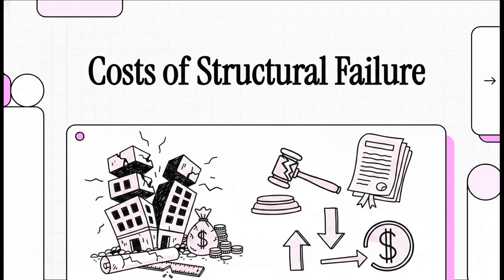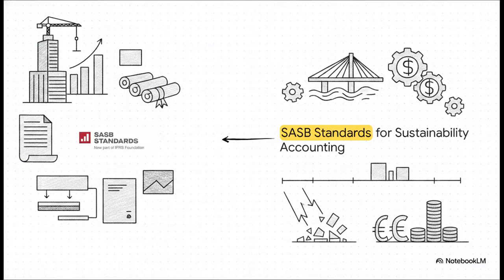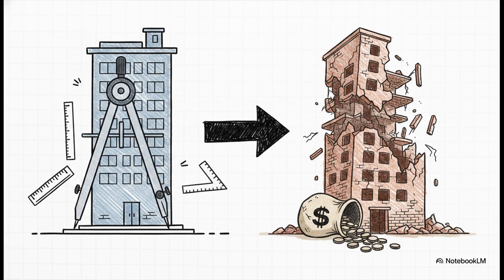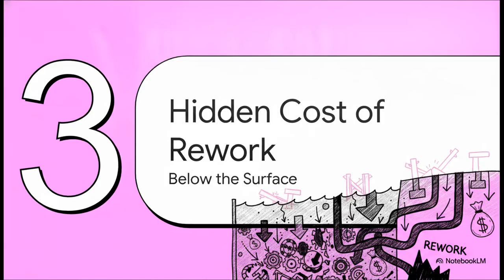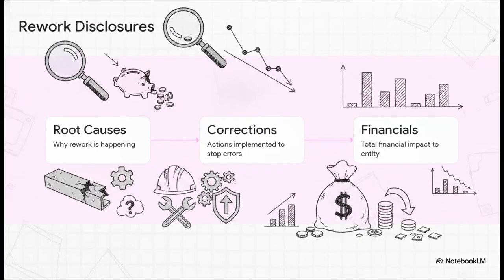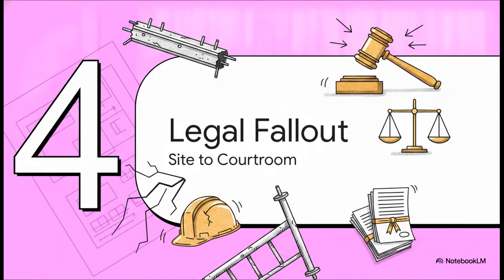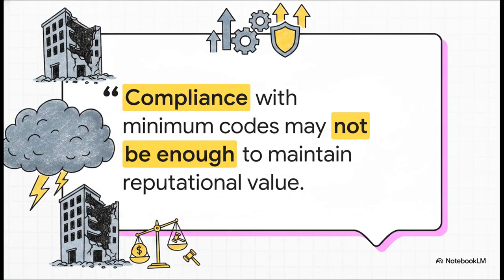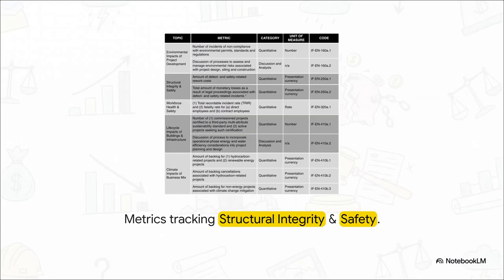SASB/Infrastructure/Engineering & Construction Services -2.2- The High Price of Poor Construction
SICS Industry: Engineering & Construction Services

2.2 The High Price of Poor Construction

Why structural integrity and safety are paramount, and how design flaws can lead to catastrophic personal injury, massive redesign costs, and long-term legal liabilities.